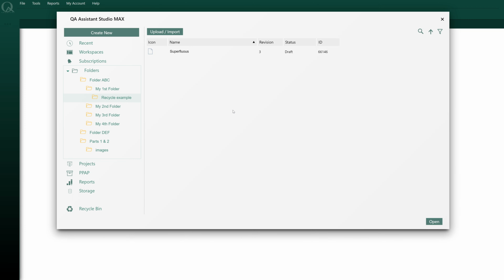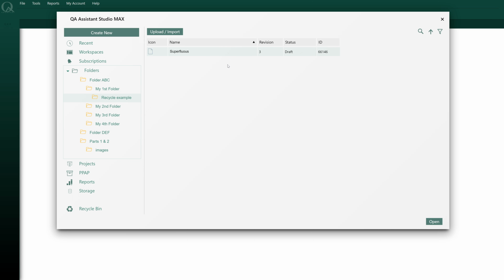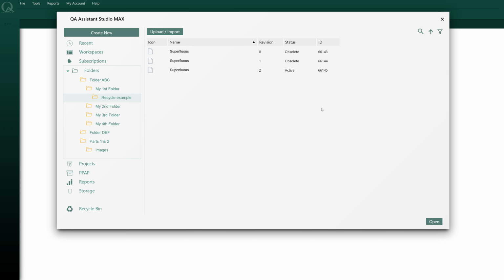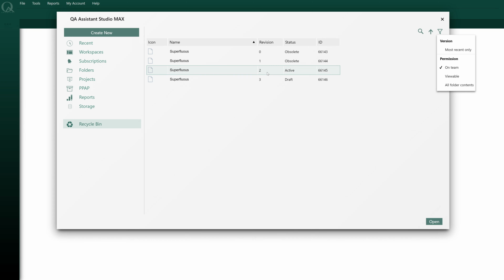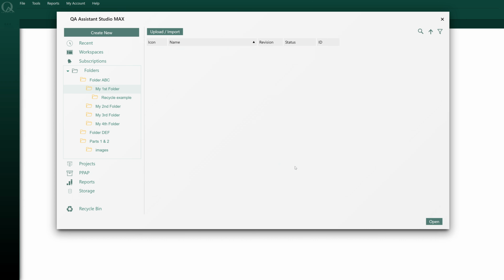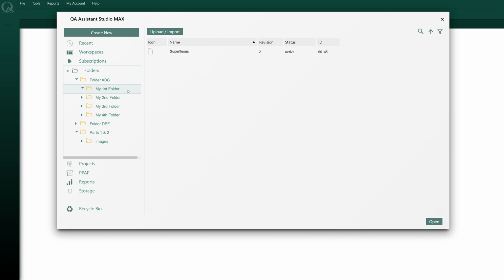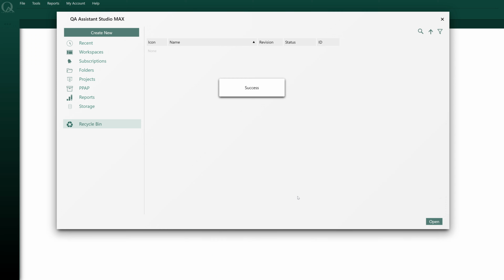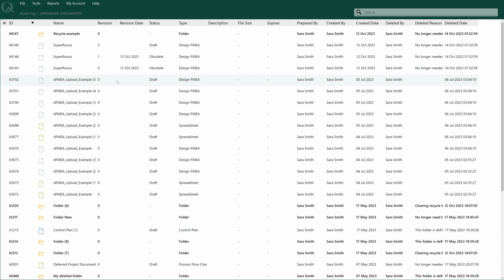QA Assistant Studio MAX: Recycle, Restore, Expunge files and folders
Learn how to recycle, restore, and expunge files and folders easily using the QA Assistant Studio MAX file explorer